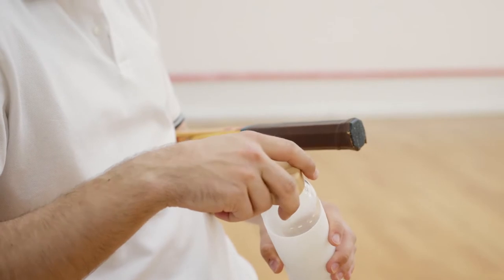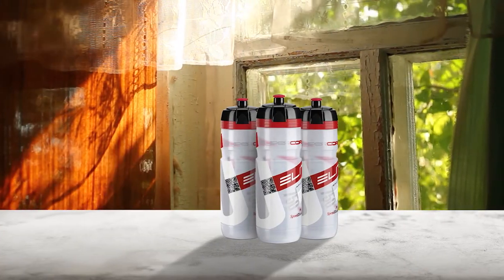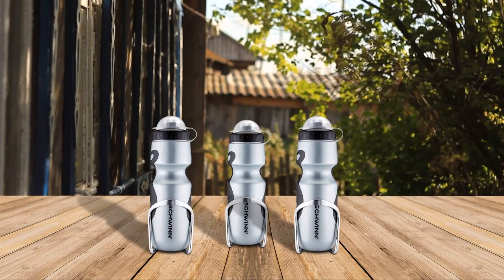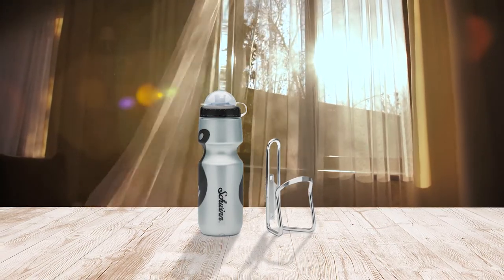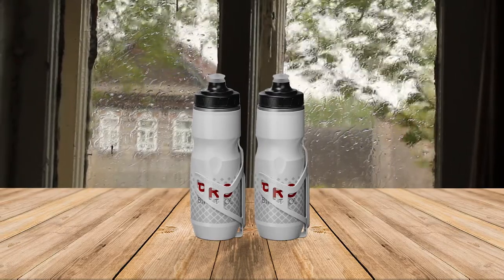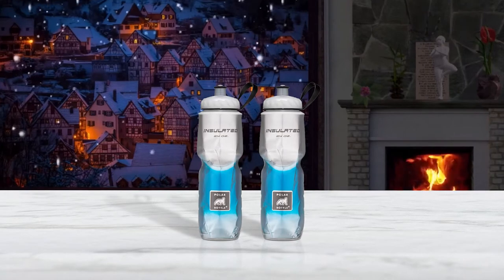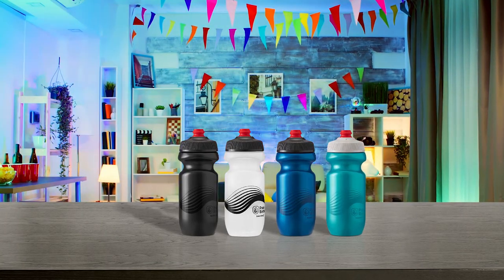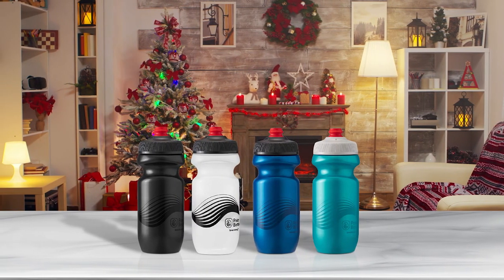Top 5 Best Cycling Water Bottles Review in 2023 | Lightweight/Insulated/All Fitness Sports Bottles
Here is the list of five best cycling water bottles:
1. Elite 0091754 Super Corsa Water Bottle
2. Schwinn Bike Waterbottle With Holder
3. PRO BIKE TOOL Insulated Bike Water Bottle
4. Polar Bottle Sport Insulated
5. Polar Bottle Breakaway Wave

🕕Timestamps🕕
0:41 - Introduction
0:51 - Elite 0091754 Super Corsa Water Bottle
1:28 - Schwinn Bike Waterbottle With Holder
2:01 - PRO BIKE TOOL Insulated Bike Water Bottle
2:38 - Polar Bottle Sport Insulated
3:10 - Polar Bottle Breakaway Wave